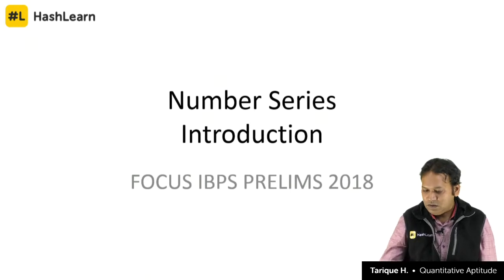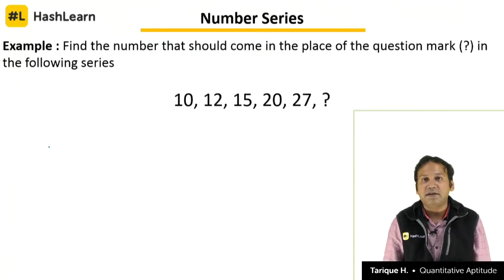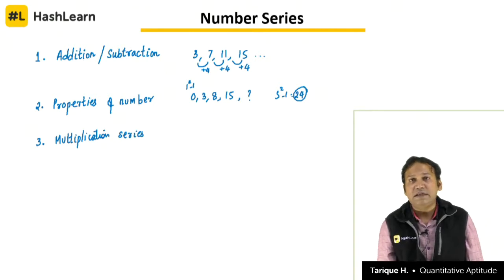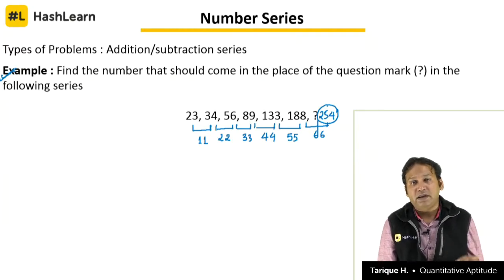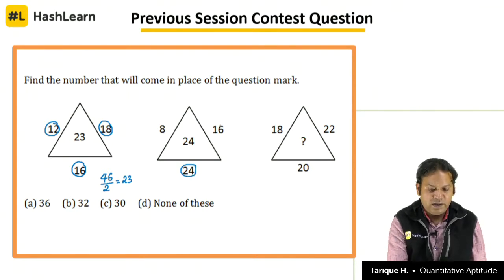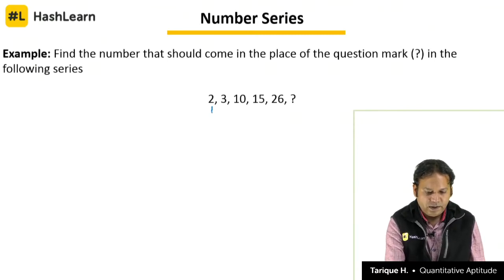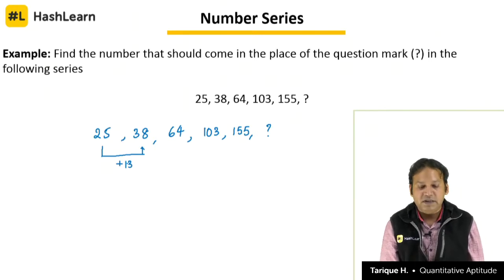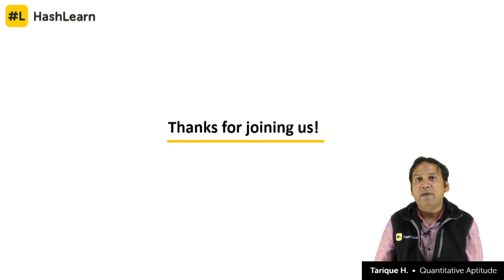Core Concepts | Number Series | Quantitative Aptitude | Target IBPS 2018 | Day 31